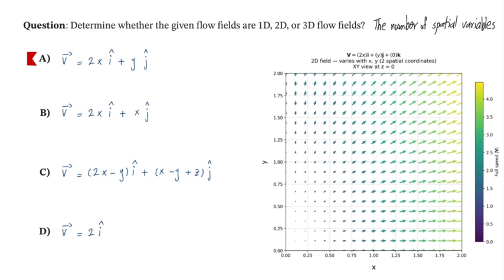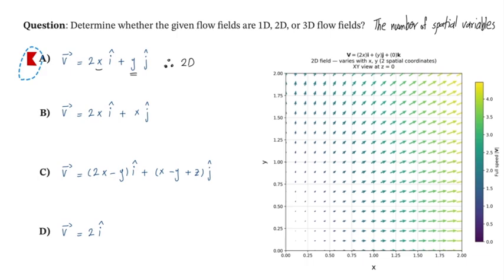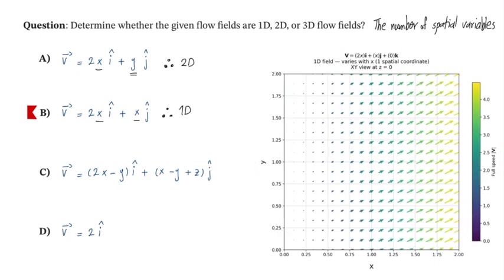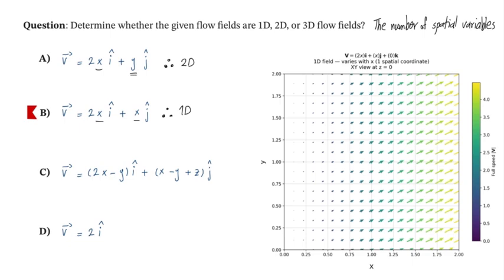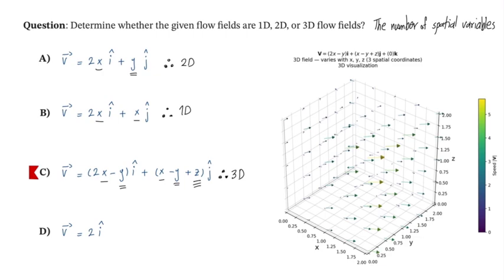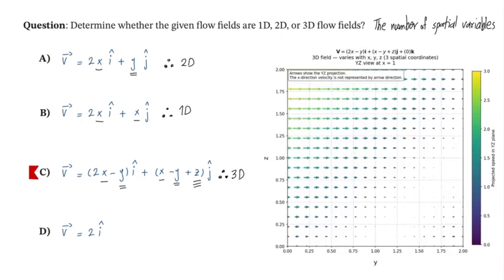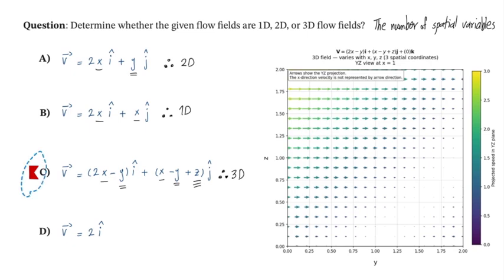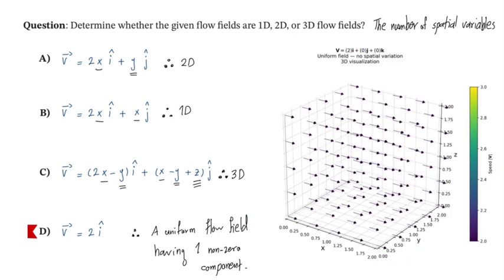Dimensionality of a Flow Field; 1D, 2D, or 3D ? Fluid Mechanics: A Worked Example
In this class, we will see that the dimensionality of a flow field in fluid mechanics depends on the number of spatial variables that are used to define the flow field. We would especially emphasize that the number of non-zero components do not indicate the dimensionality of the flow field.